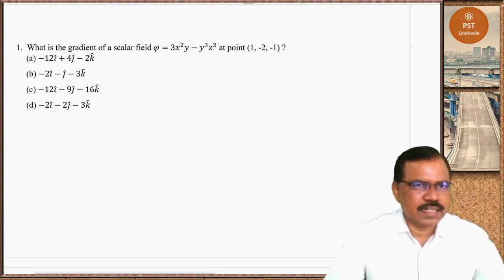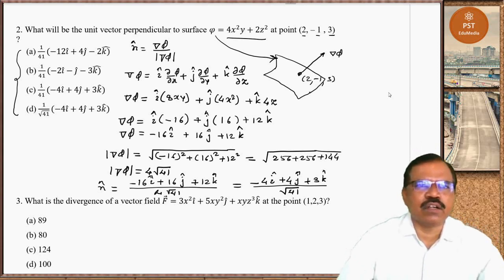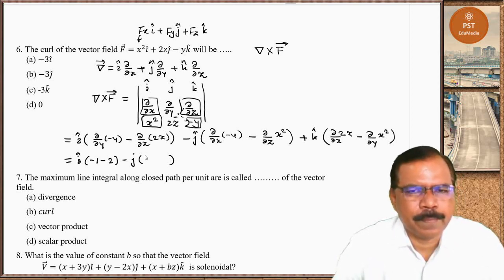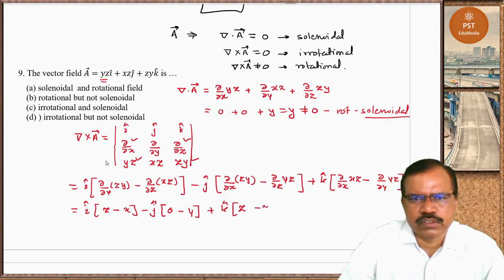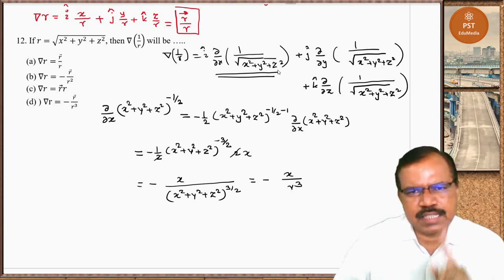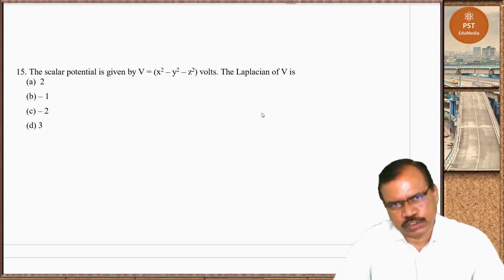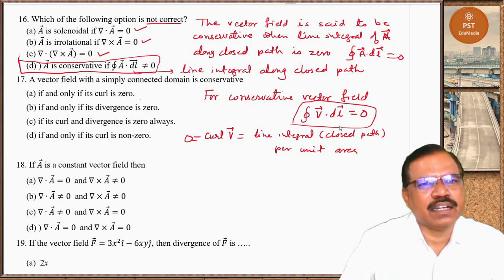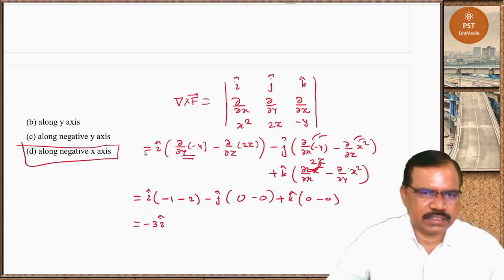MCQ on Vector Analysis | Mathematical Methods in Physics | BSc Physics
This video discusses multiple choice questions on vector analysis.